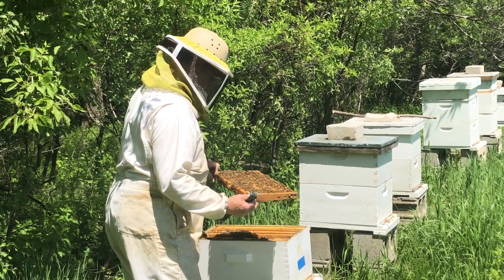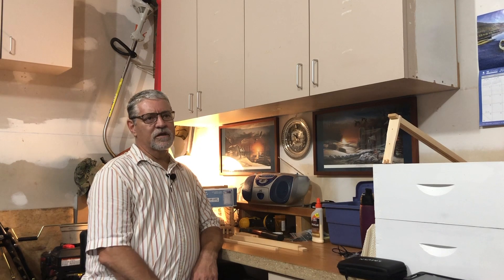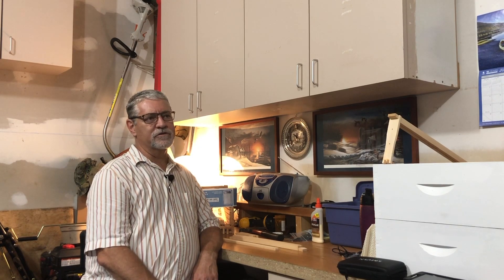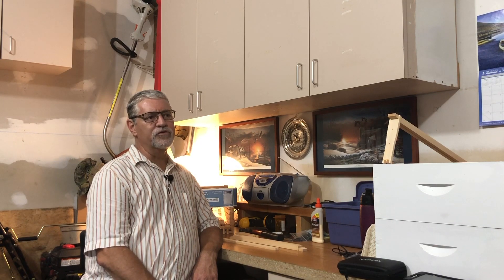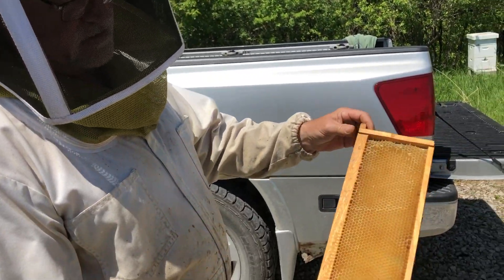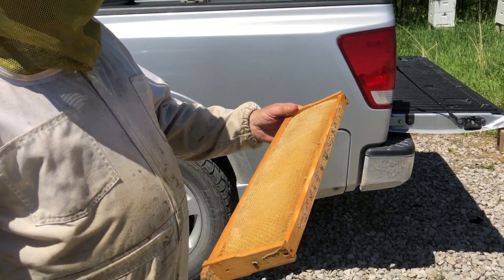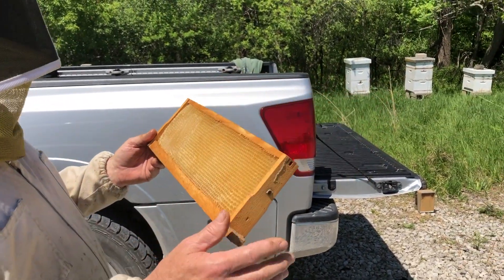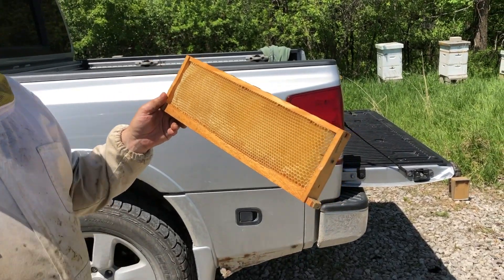Electric Bee Keeper